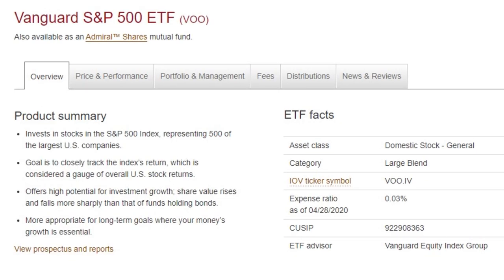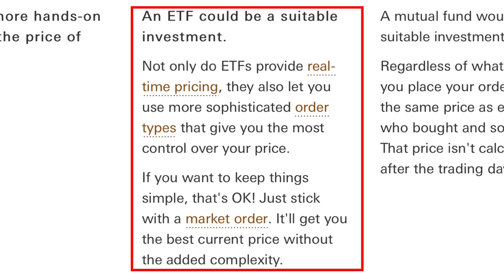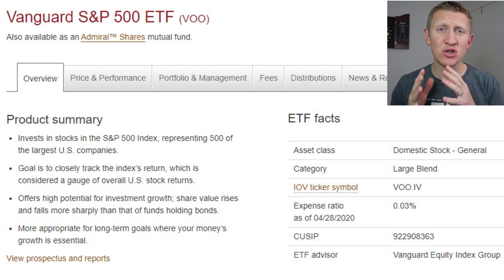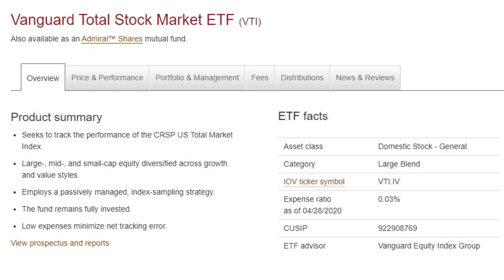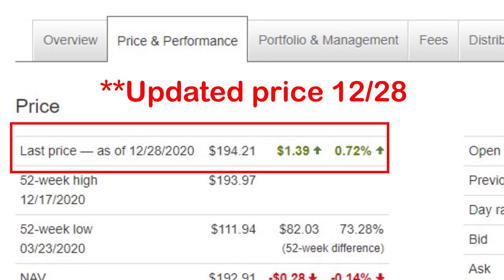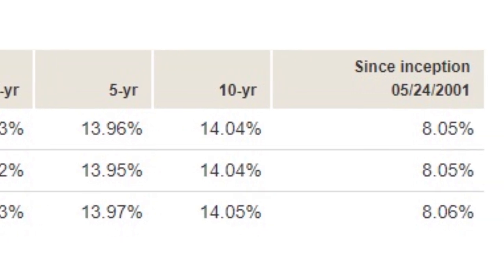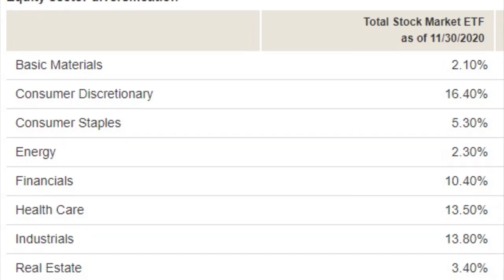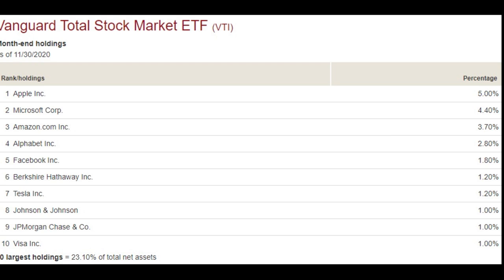Vanguard VTI vs VOO | Vanguard Index Funds for Beginners 2021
In this video we are talking about Vanguard index funds, specifically the top 2 Vanguard ETF's: Vanguard S&P 500 ETF (VOO) and Vanguard Total Market ETF (VTI). We will be breaking down the ETF performance, underlying holdings, expense ratios, and everything in between.

Vanguard S&P 500 ETF (VOO)
- Invests in stocks in the S&P 500 Index, representing 500 of the largest U.S. companies.
- Goal is to closely track the index’s return, which is considered a gauge of overall U.S. stock returns.
- Offers high potential for investment growth; share value rises and falls more sharply than that of funds holding bonds.
- More appropriate for long-term goals where your money’s growth is essential.

Characteristics as of 11/30/2020
- Number of stocks: 509
- Fund total net assets: $620.2 billion
- Net assets of 10 largest holdings: 28.2%

Month-end 10 largest holdings
(28.20% of total net assets) as of 11/30/2020

1 Apple Inc.
2 Microsoft Corp.
3 Amazon.com Inc.
4 Alphabet Inc.
5 Facebook Inc.
6 Berkshire Hathaway Inc.
7 Johnson & Johnson
8 JPMorgan Chase & Co.
9 Visa Inc.
10 Procter & Gamble Co.

Vanguard Total Stock Market ETF (VTI)
- Seeks to track the performance of the CRSP US Total Market Index.
- Large-, mid-, and small-cap equity diversified across growth and value styles.
- Employs a passively managed, index-sampling strategy.
- The fund remains fully invested.
- Low expenses minimize net tracking error.

Number of stocks: 3586
Fund total net assets: $1.0 trillion
Net assets of 10 largest holdings: 23.1%

(23.10% of total net assets) as of 11/30/2020

1 Apple Inc.
2 Microsoft Corp.
3 Amazon.com Inc.
4 Alphabet Inc.
5 Facebook Inc.
6 Berkshire Hathaway Inc.
7 Tesla Inc.
8 Johnson & Johnson
9 JPMorgan Chase & Co.
10 Visa Inc.

Although ETFs and mutual funds share many similarities, there are a couple of distinguishing characteristics that may make ETFs more attractive to some investors, including Lower investment minimums when you first start investing & Real-time pricing every time you buy and sell. Not only do ETFs provide real-time pricing, they also let you use more sophisticated order types that give you the most control over your price. If you want to keep things simple, that's OK! Just stick with a market order. It'll get you the best current price without the added complexity. A mutual fund wouldn't be a suitable investment. Regardless of what time of day you place your order, you'll get the same price as everyone else who bought and sold that day. That price isn't calculated until after the trading day is over.

Most ETFs are index funds (sometimes referred to as "passive" investments), including our lineup of nearly 70 Vanguard index ETFs. A mutual fund could also be a suitable investment.